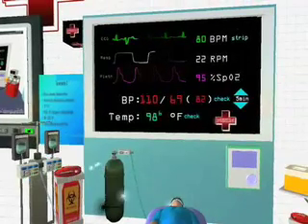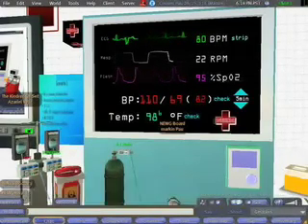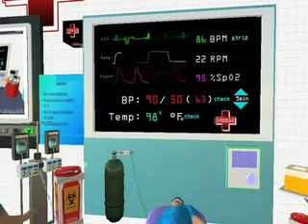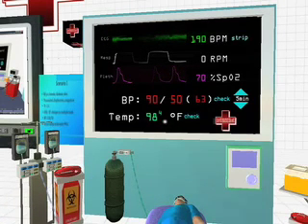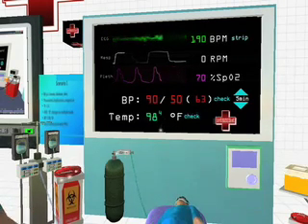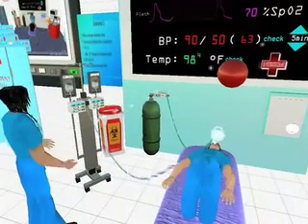NESIM demonstration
Demonstration of the VESIM/NESIM technology as created by Sand Castle Studios developed from the vision of Markin Pau and tested for proof of concept by JS Vavoom.